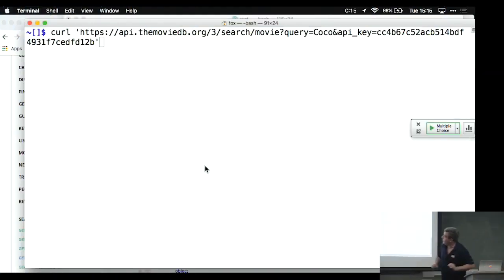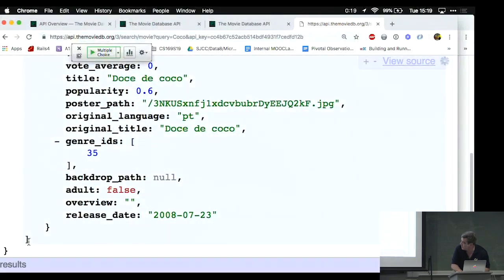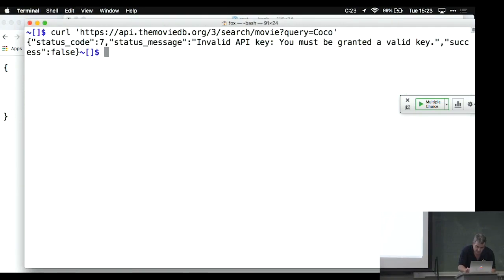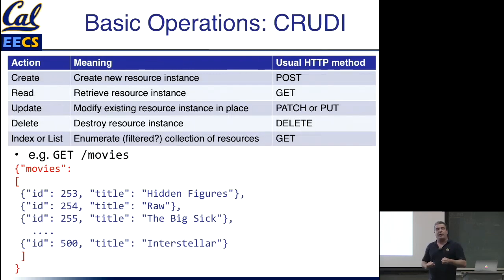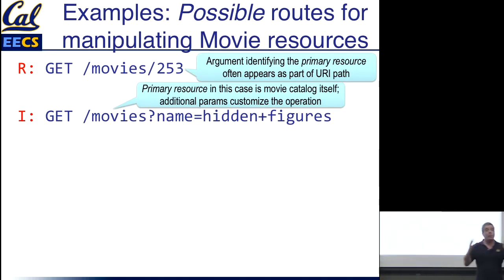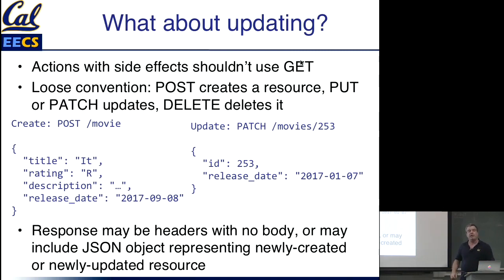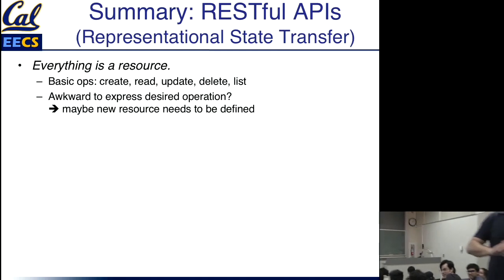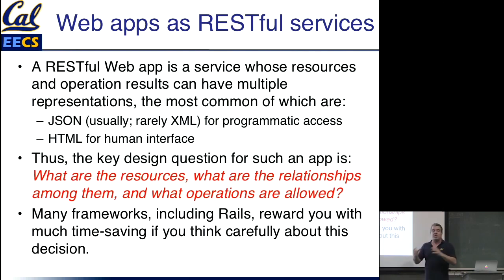3.6 — RESTful URIs, Operations, and JSON